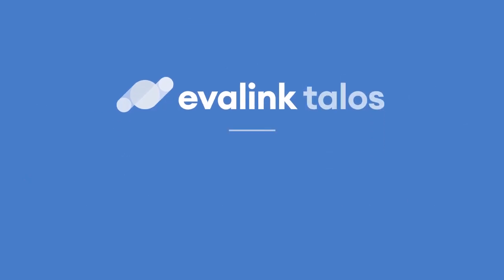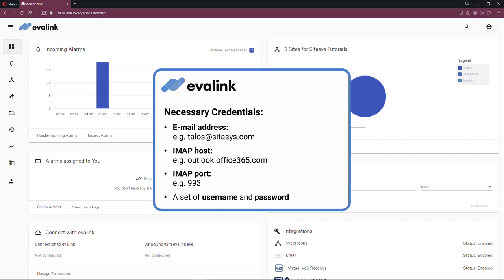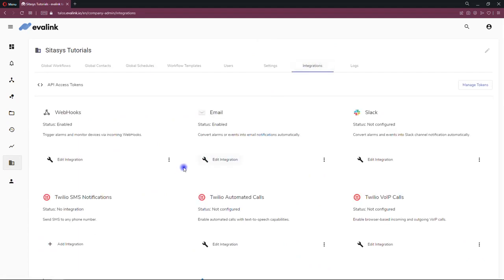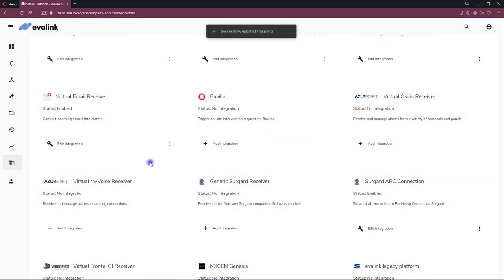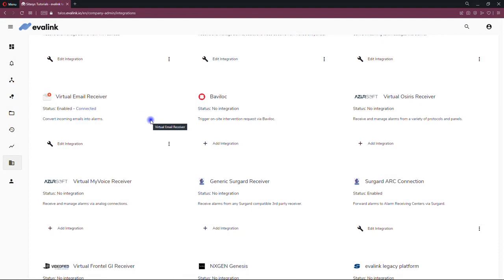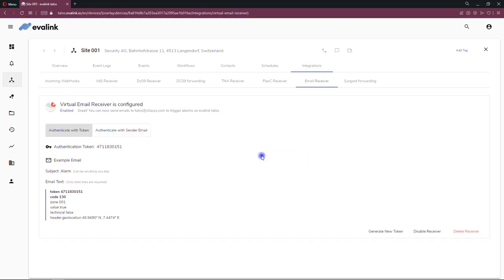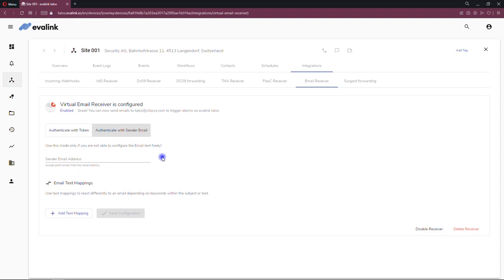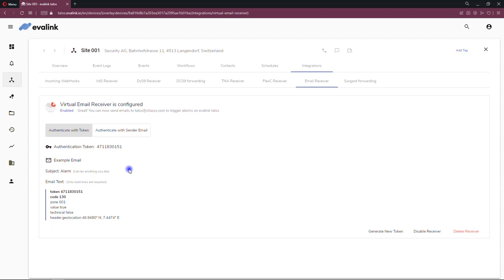evalink tutorials | Virtual Email Receiver Integration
Would you like to receive incoming emails from legacy systems and let evalink talos convert them into alarms, but don't know how to enable and set up the Virtual Email Receiver into your evalink talos account?

To help you configure the Virtual Email Receiver Integration for evalink talos the easiest way possible, we have crafted another evalink tutorial for you.

Don't have it yet?